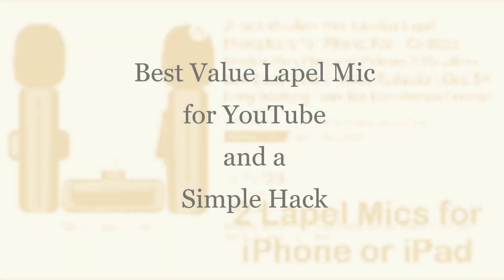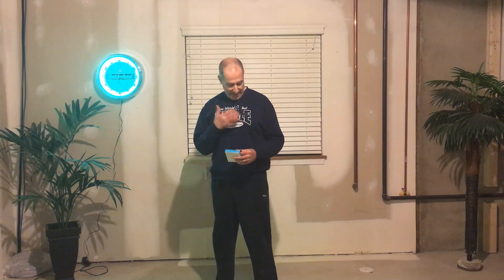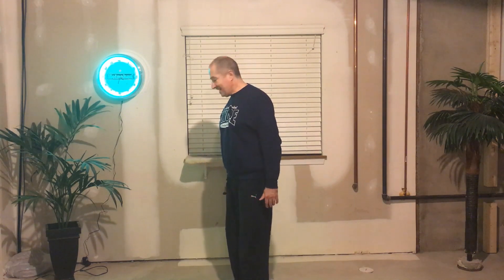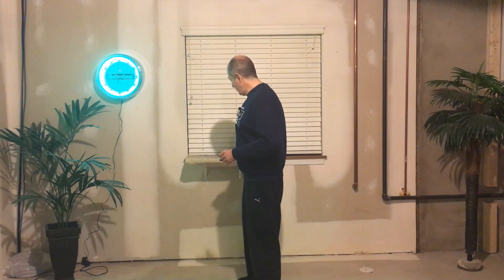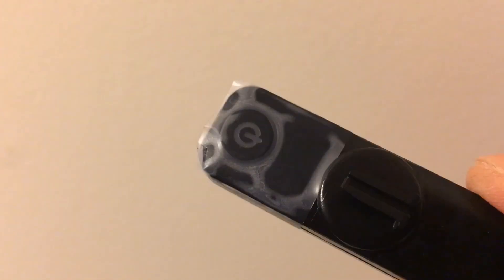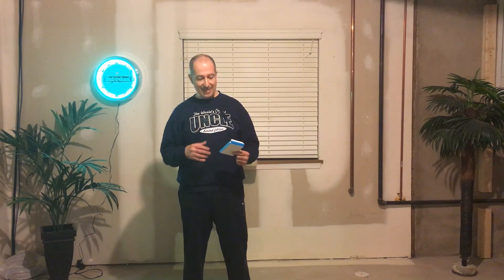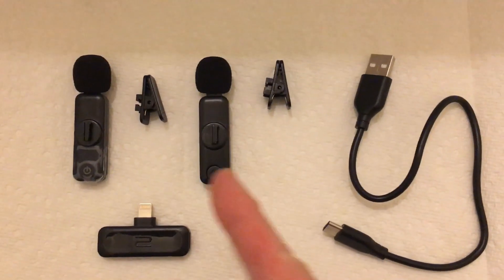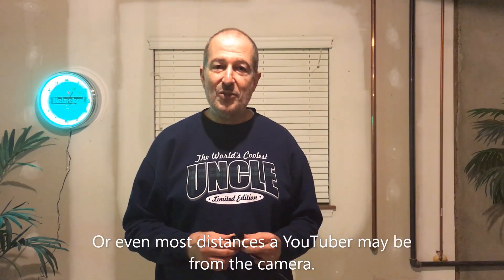Best Cheap Mic for YouTube - Lavalier Lapel Mic Review - Lav. Mic for iPhone - Mic Rattle Noise Fix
This may be the best mic for YouTube for the price.  There are better mics of course but if you need a cheap lapel mic, I think it's hard to beat the value of this lavalier microphone 2 pack at the price listed when this video was posted.  However, I'm seeing a countdown clock on Amazon now suggesting that the price discussed in the video (with screenshot) was a discounted price that may be changing within a few hours from the time of me writing this!  It will likely still be a great deal but see what you think.  Besides YouTube, this microphone may be used in virtually any setting requiring a lapel mic.  If you do purchase this microphone, be sure to watch this video for a simple fix I found to get rid of an annoying microphone rattle that occurs if you are doing ballistic movements like jumping (I'm not sure how many other similar mics do this as well but the fix may work for some of them also.)    Please note that the link provided is for mics compatible with iPhones and iPads.  The Amazon link provided does give an option for an Android compatible version further down the page - make sure you get the right one if this applies to you.

for more content I think you'll enjoy!